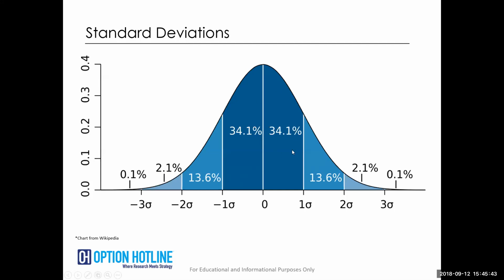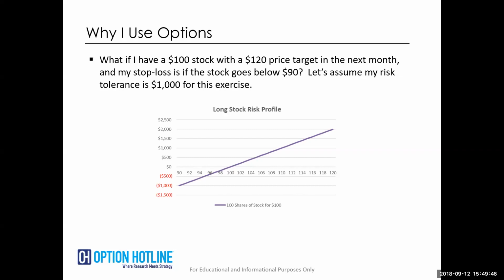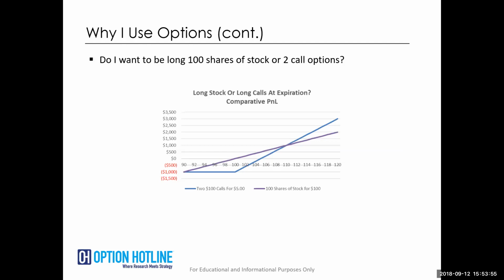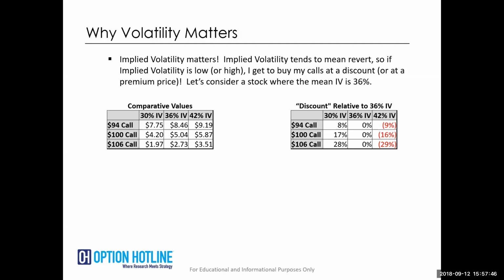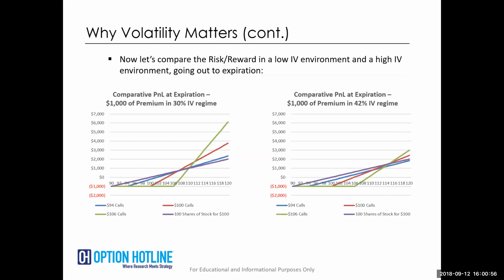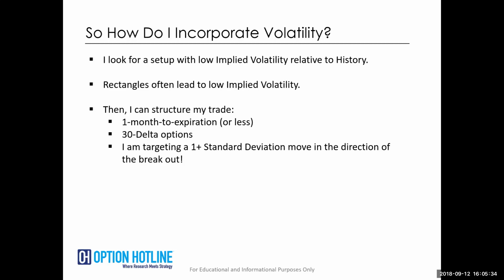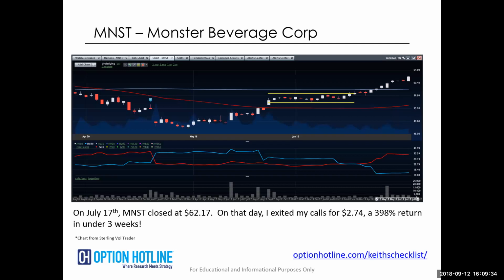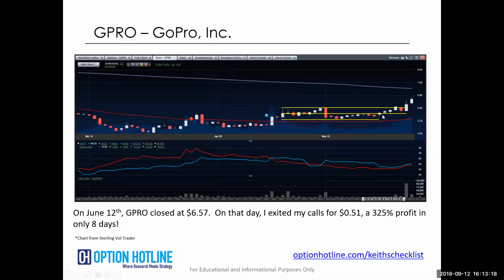Using Options Leverage to Super-Charge your Swing Trades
Join Keith Harwood for a 45 minute webinar discussing how to combine the break out power of swing trading with the leverage of his options strategy to create huge a profit potential profile with limited risk.